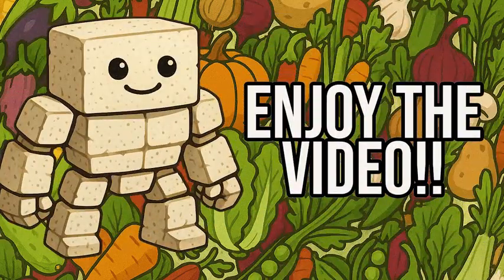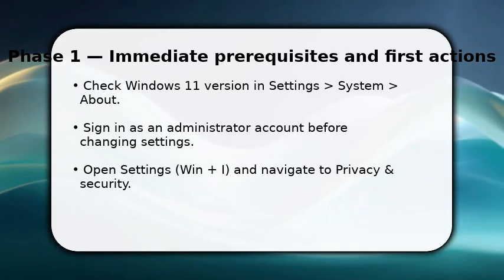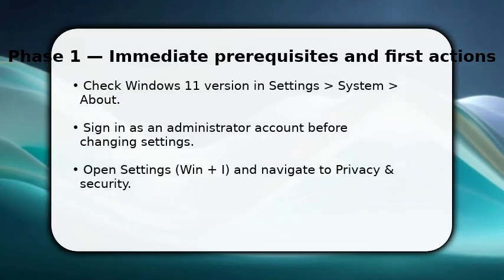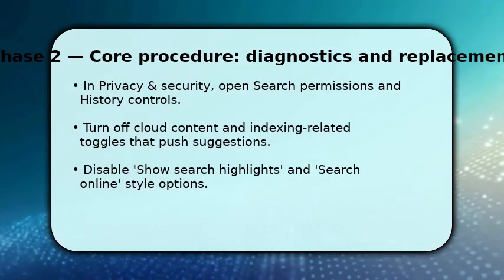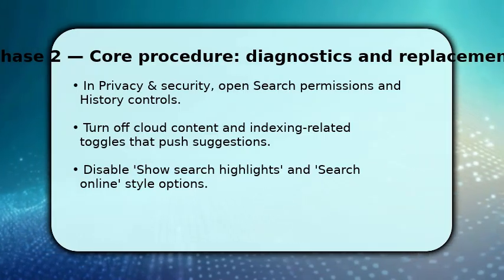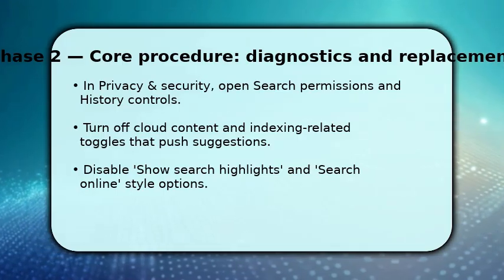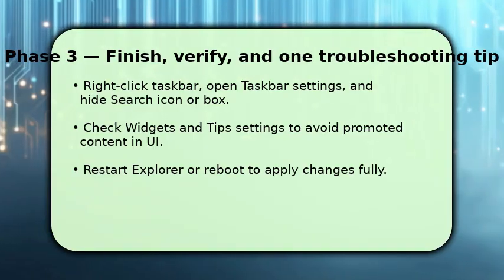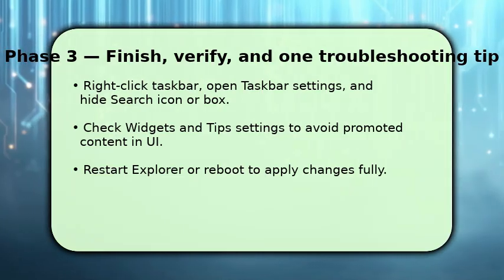How to Remove Ads from Search Bar Windows 11 - Step by Step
How to Remove Ads from Search Bar Windows 11 - Step by Step | 🔒 Surfshark VPN Deal — Stay private and secure. $1.99/mo + 3 Months Free ▸

Discover the ultimate guide to removing ads from search bars on Windows 11. This video takes you through a step-bythy process, ensuring your browsing experience is clean and focused without unwanted advertisements.

remove ads, Windows 11, clean browser, ad blocker settings, eliminate search bar ads, streamlined Windows interface, privacy protection on PC, no more pop-ups, enhanced browsing experience, customize your search environment, digital distractions removal